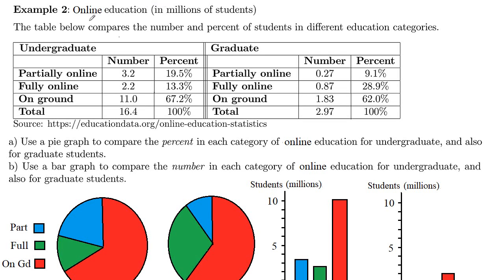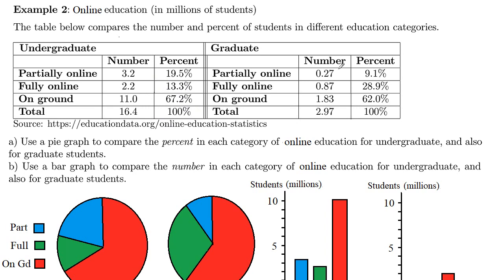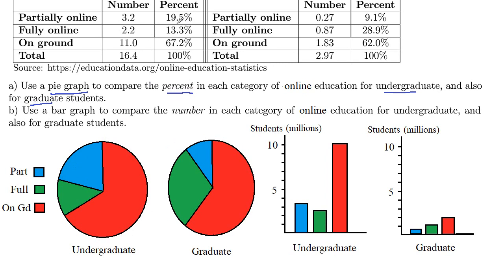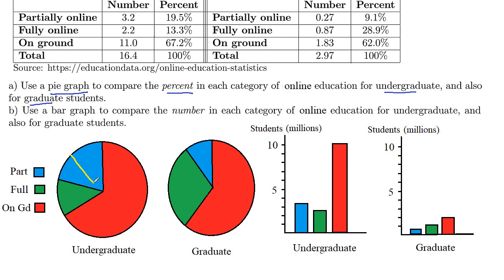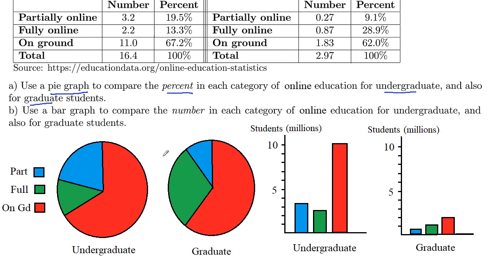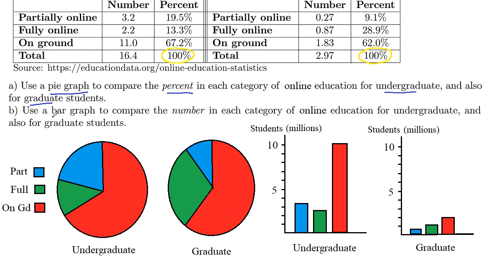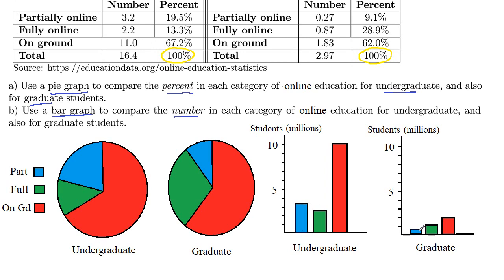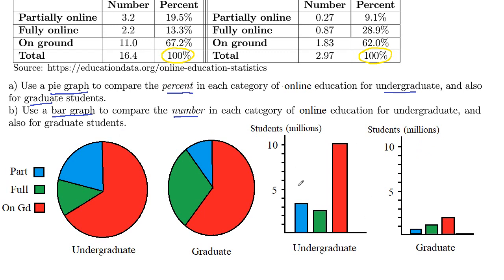Math 120 Section 1.2 Example 2